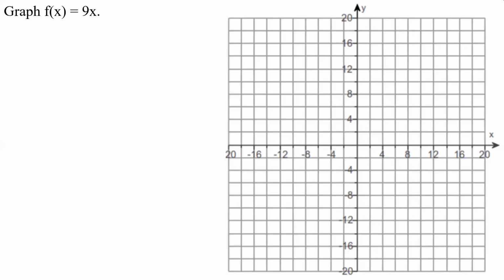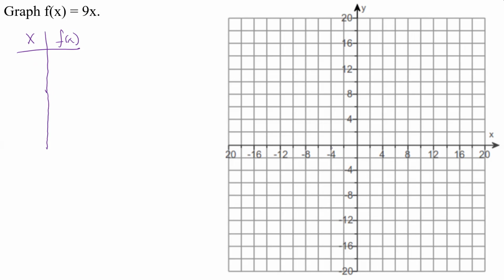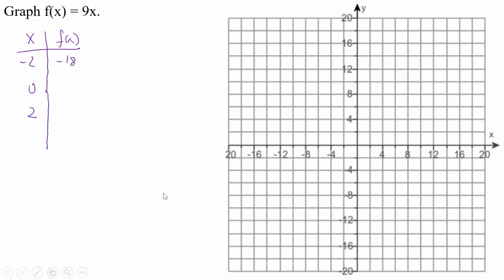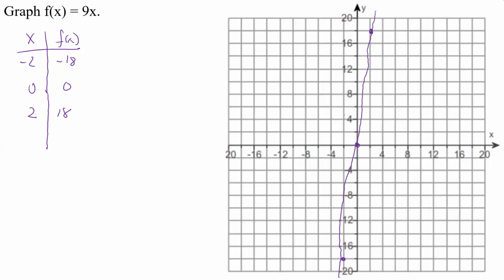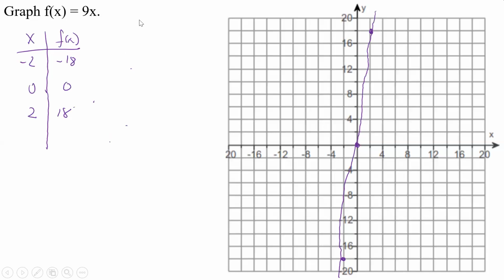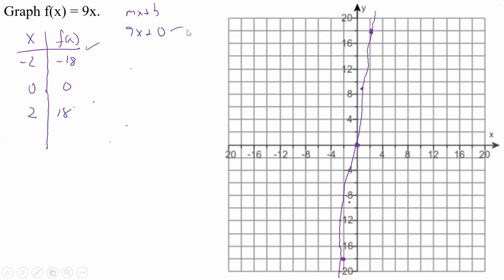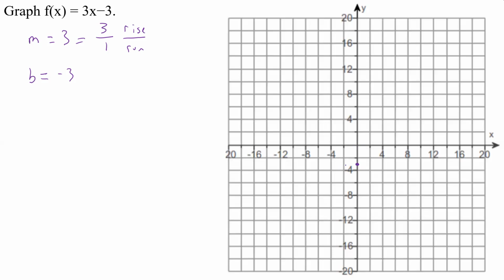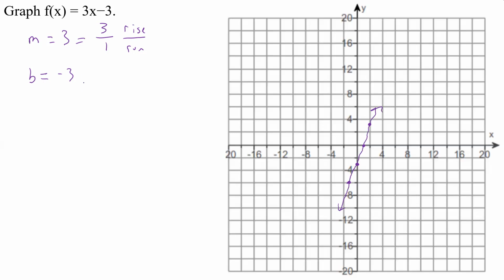Section 8.2 Exercises Pt VI